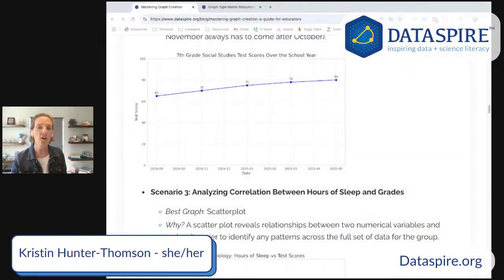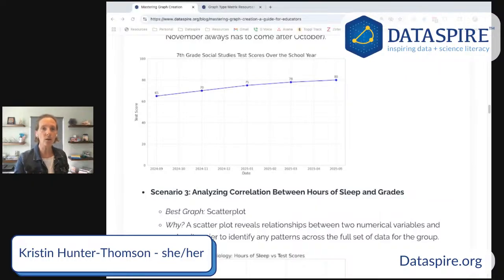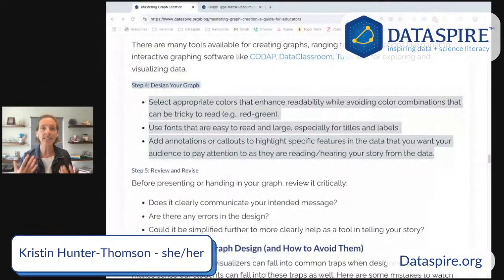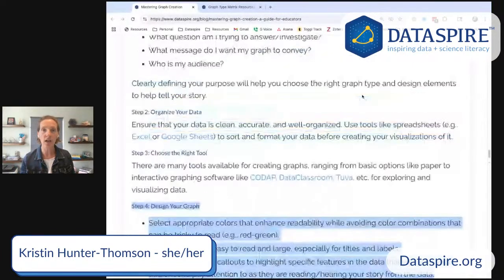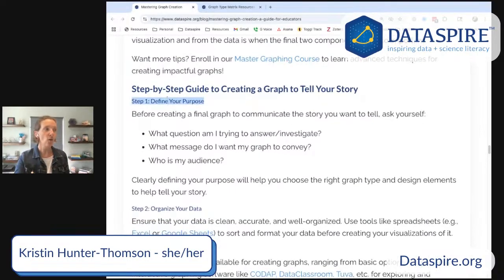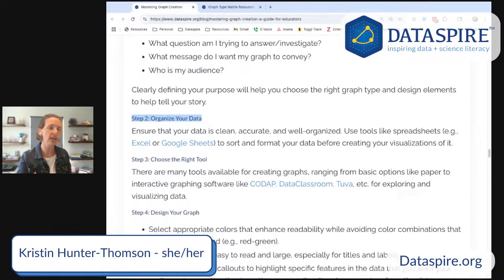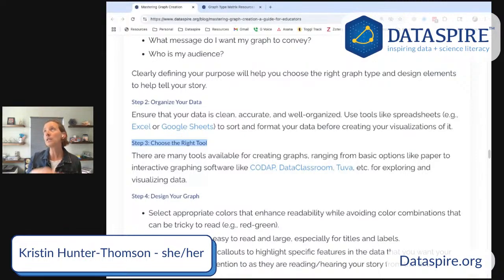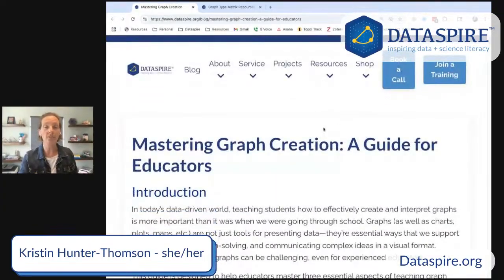Data Bite: Tips for Graphs in Storytelling with Data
We all are storytellers with our data...so time to embrace the role! Here we talk through a 5 step process for thinking about how to go about setting up our graphs (charts, plots, maps, etc.) to use while we are storytelling.

Access the Graph Type Matrix activity resources to help your students pick the right visualization type